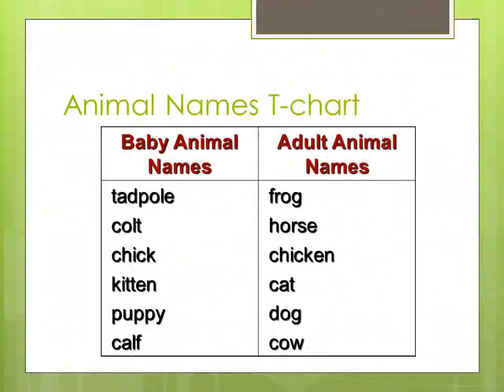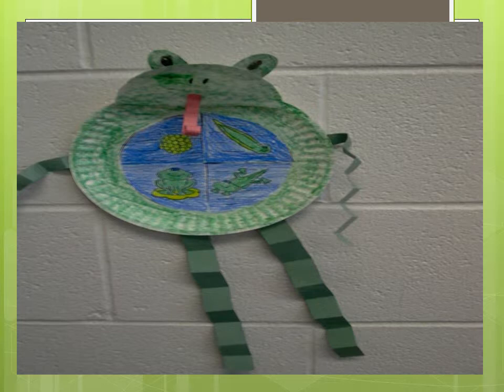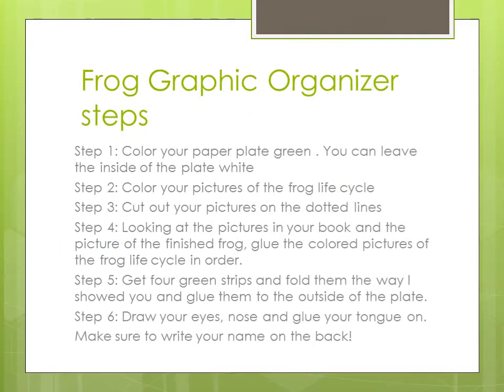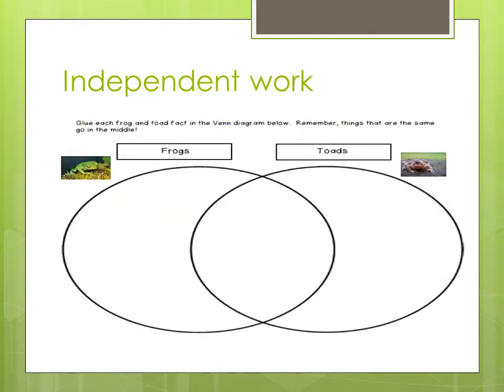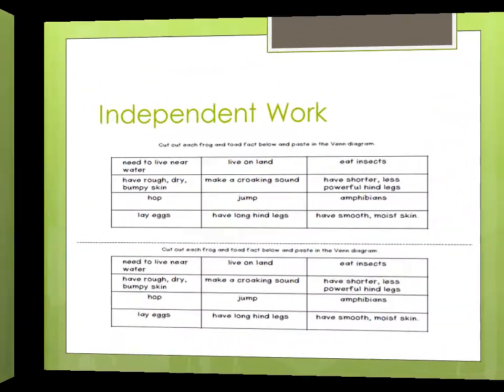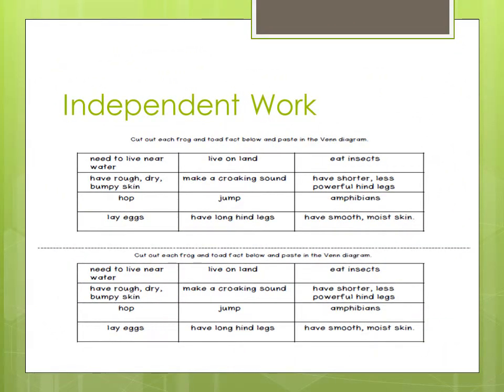Extending a Language Arts lesson to include Gardner's Multiple Intelligence's By Bianca Scott